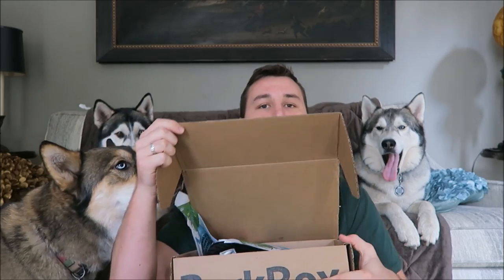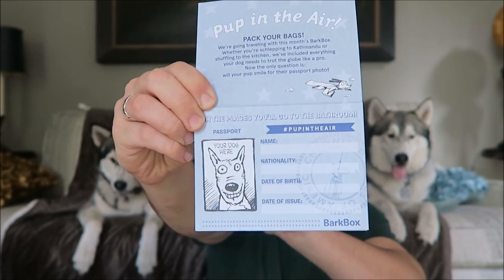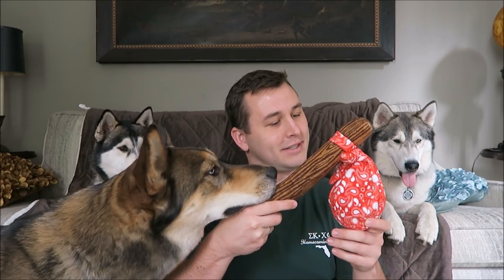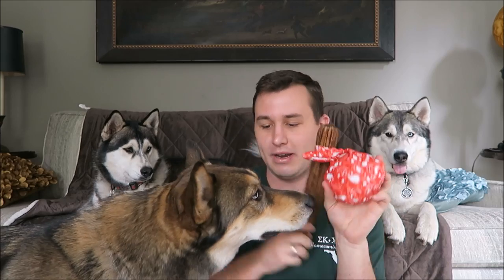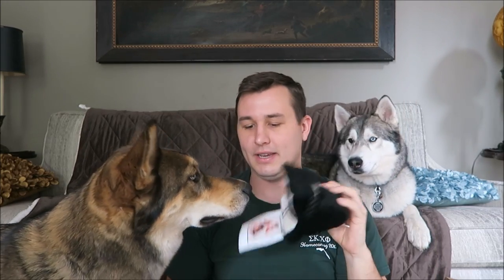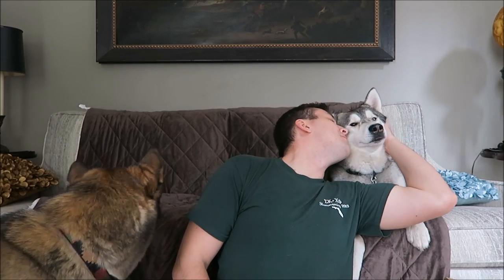BarkBox Unboxing | January 2017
We received our January Barkbox and figured we'd unbox it for you all!!

Check out Barkbox using our referral to get a free month with a 3+ month subscription:

Nanook's Instagram:

Instagram.com/nanookobrien